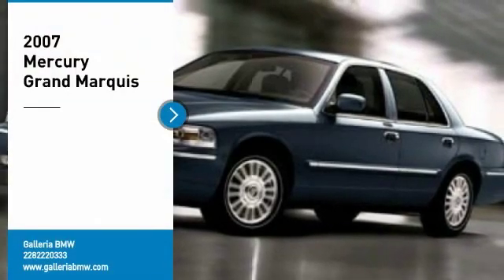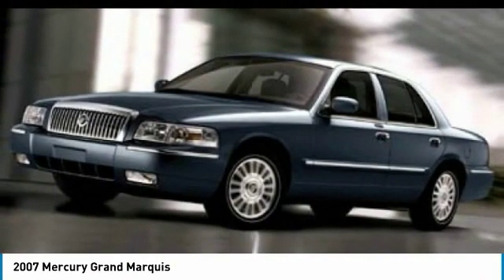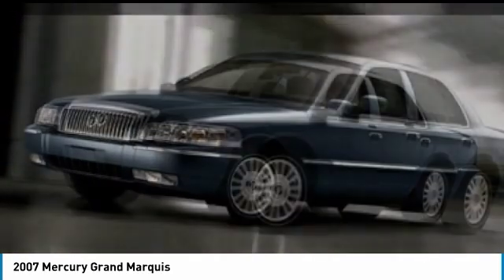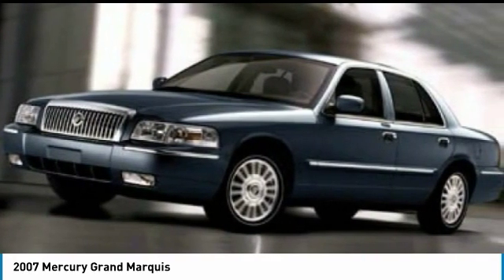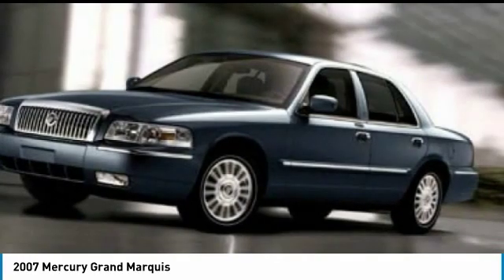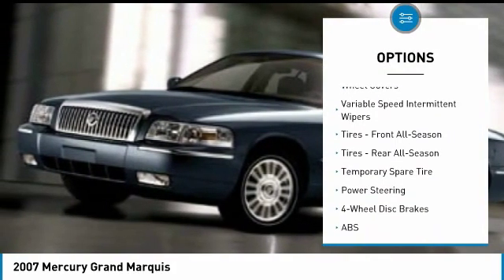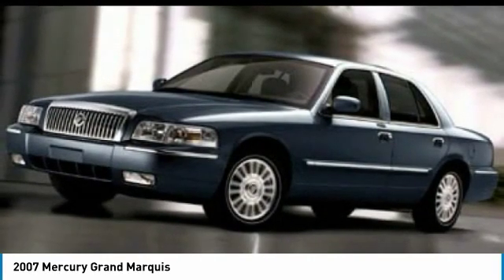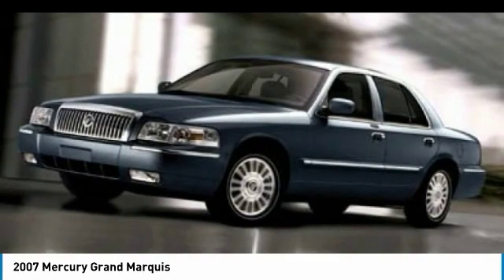2007 Mercury Grand Marquis B19133M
2007 MERCURY GRAND MARQUIS D'Iberville, MS
Stock# B19133M

Galleria BMW
11282 Mandal Pkwy

2007 Mercury Grand Marquis GS RWD 4-Speed Automatic with Overdrive 4.6L V8 OHC FFV Sales Price reflects Dealer Contribution and all available Manufacturer rebates/incentives, Not all customers will qualify for all Manufacturer rebates/incentives (ex BMW Loyalty), Price does not include tax, title, license and document fees, All Sales are Final, Customers are responsible for all transportation costs, Galleria BMW only accepts Certified Funds for Deposits, Down Payments and/or Cash Down, Deposits accepted by Galleria BMW will hold designated Stock Number for a maximum of 72 hours, Deposits accepted by Galleria BMW are non-refundable, TIBBFX.

Reviews:
* If you've been drooling over the Lincoln Town Car, but it's just too expensive, try taking a spin in a Grand Marquis. Six-passenger seating is a highlight, and the trunk is huge. Source: KBB.com